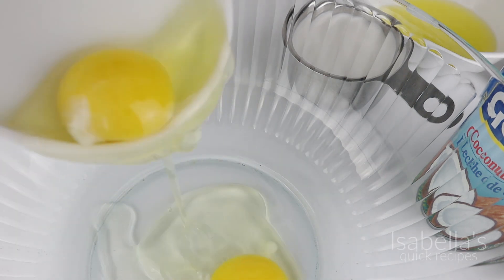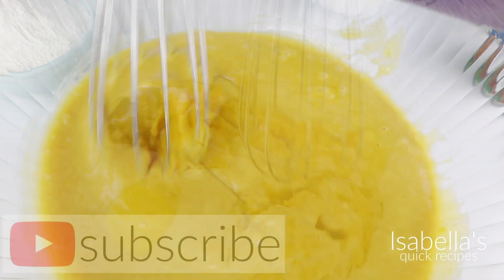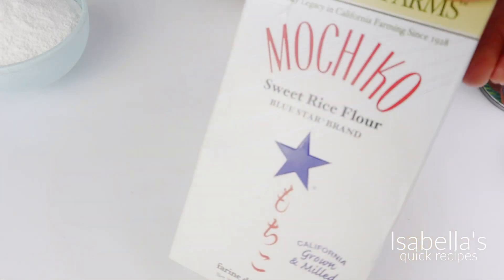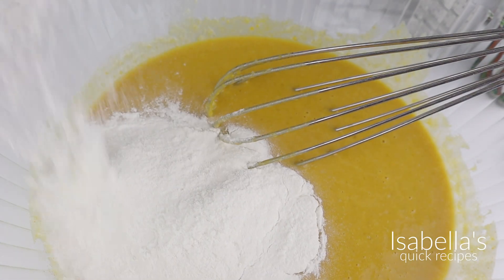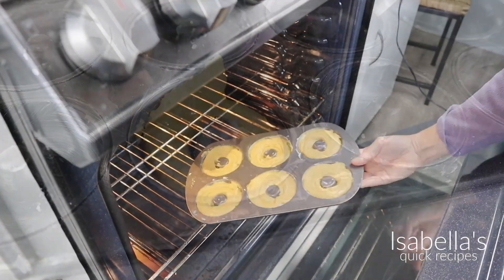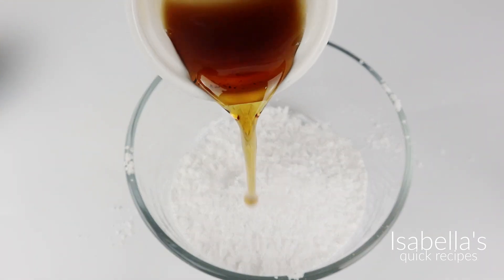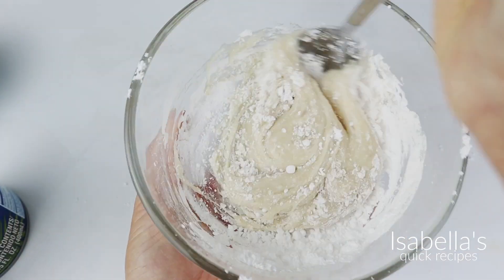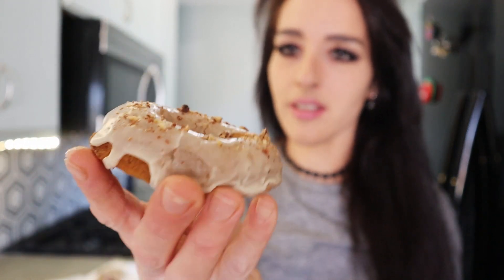Maple Glazed Pumpkin Mochi Donuts 🍩 🎃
Sweet Rice Flour:

I'm coming at you today with this incredibly unique and delicious pumpkin spice mochi donuts with the most heavenly maple pecan glaze.  These donuts just so happen to be gluten free thanks to the rice flour used in this recipe.  It gives these Japanese style mochi donuts their unique texture that's so difficult to describe.  They're chewy and squishy but at the same time so light and airy!

Ingredients:
3 tbs melted unsalted butter
1/2 cup brown sugar
2 eggs
3/4 cup coconut milk
1 cup pumpkin puree
1 tsp vanilla
1/4 tsp salt
2 tsp pumpkin spice
1 & 1/2 cups sweet rice flour
2 tsp baking powder

Maple Glaze:
2 tbs coconut milk
1 tbs maple syrup
2/4 cup powdered sugar
1/2 tsp vanilla
chopped pecans ( optional)

Bake these donuts for 12-15 minutes in a well greased donut pan at 350 F.